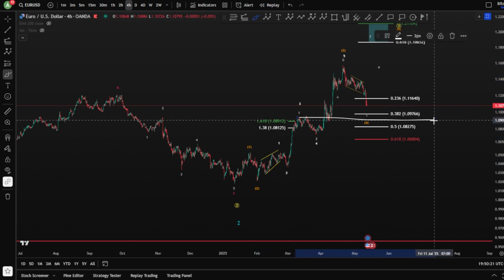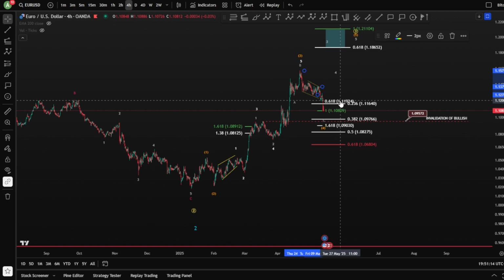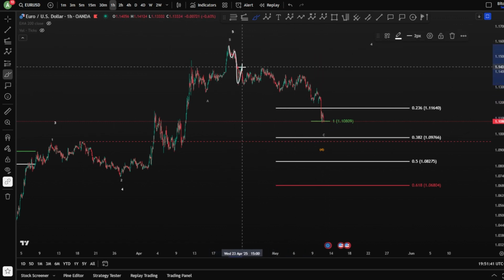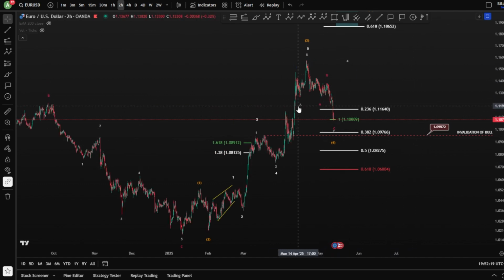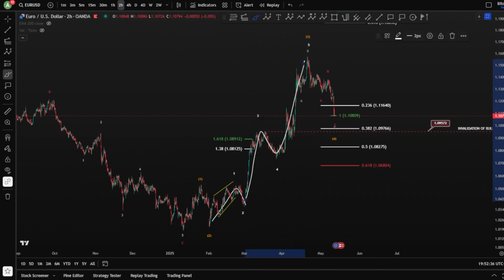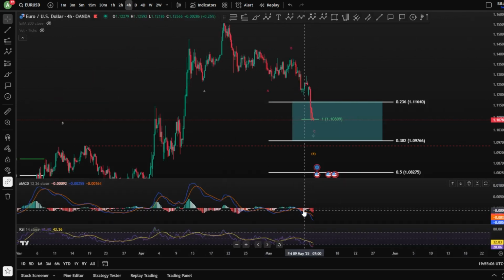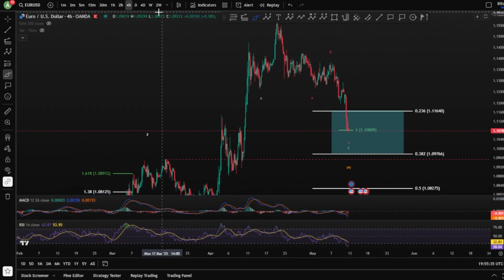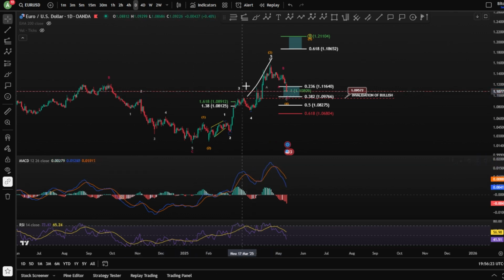EUR/USD | FEARS SURGING AMID LONG RED CANDLES — CORRECTIVE MOVE OR FULL BEARISH REVERSAL?